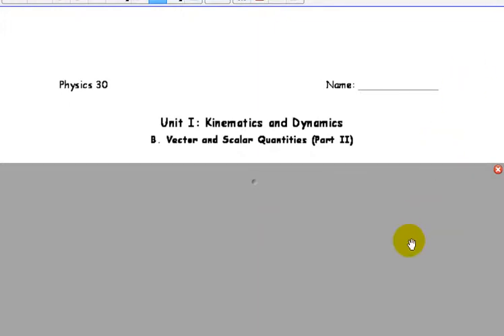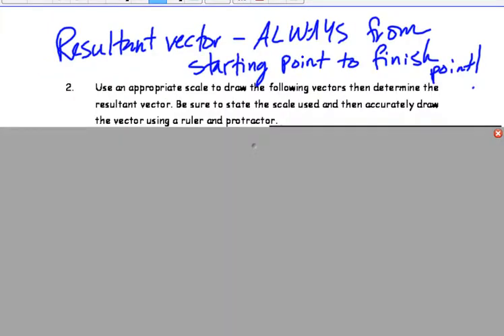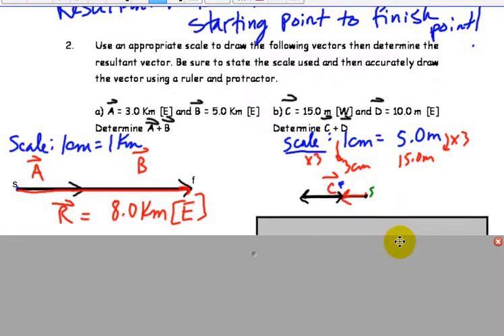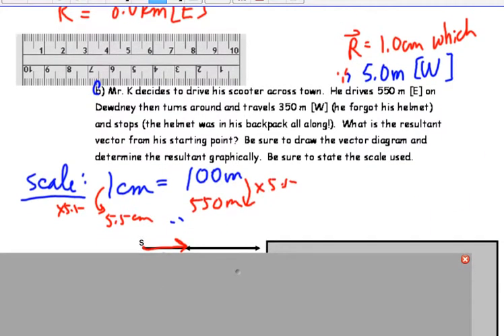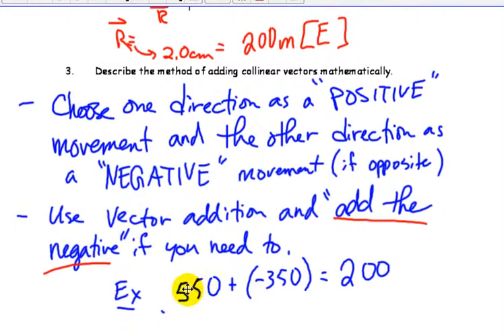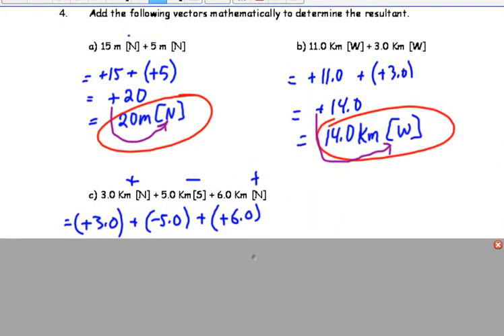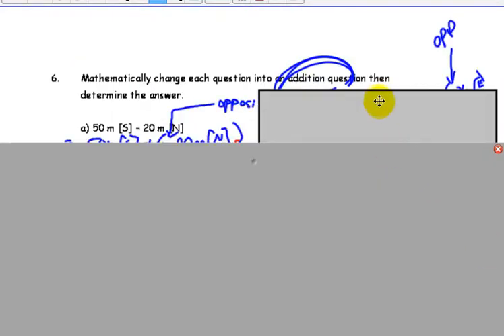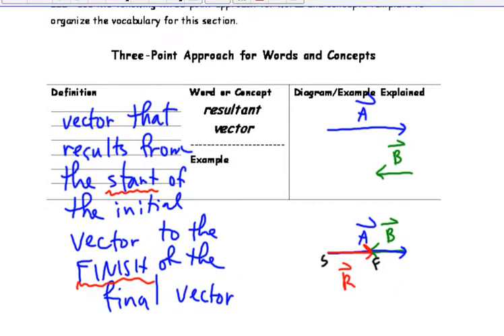Unit IB Vector and Scalar Quantities PII